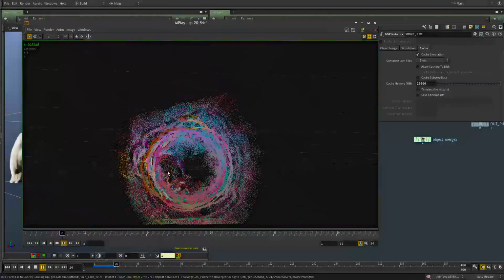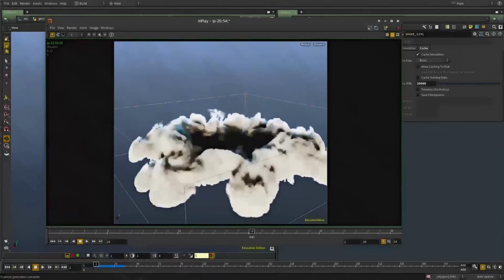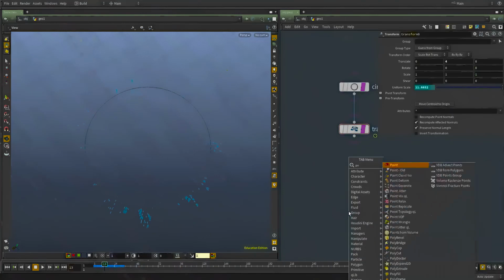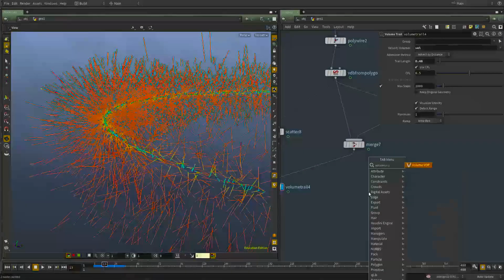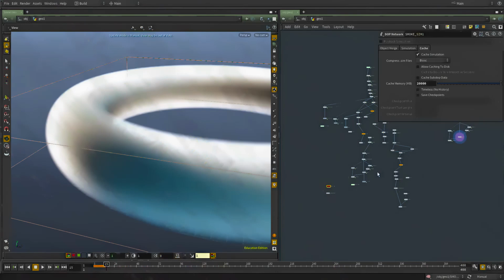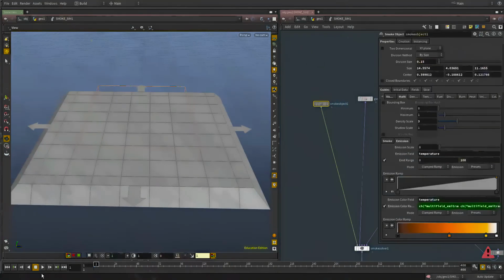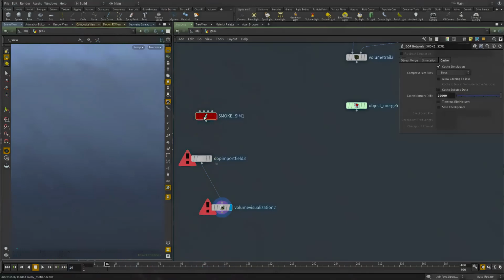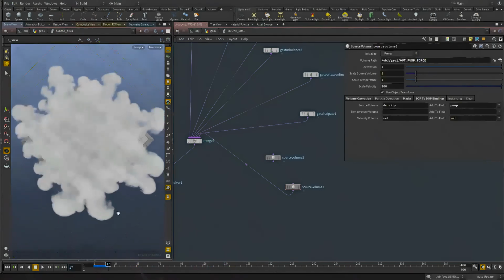13 rolling dust idea